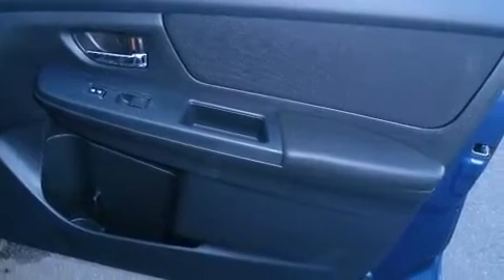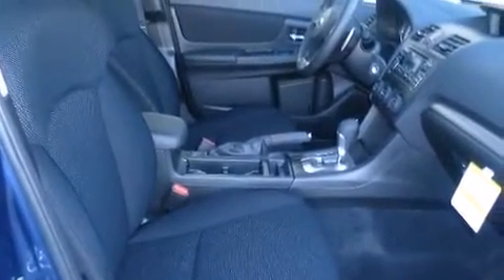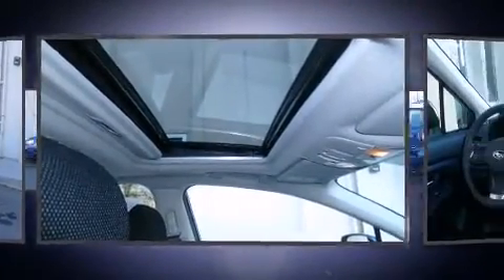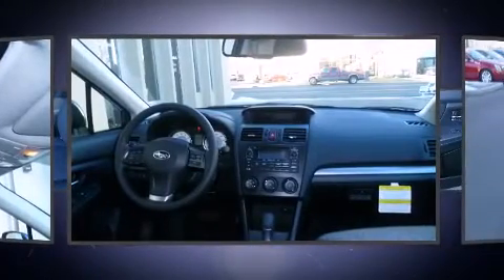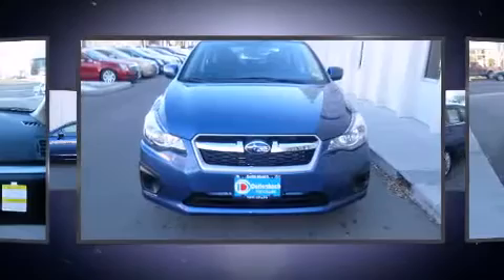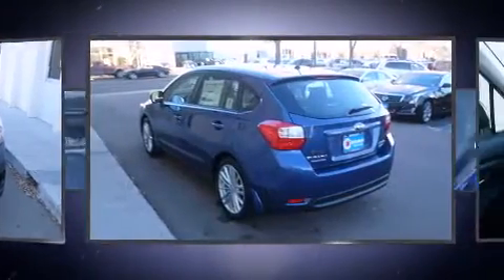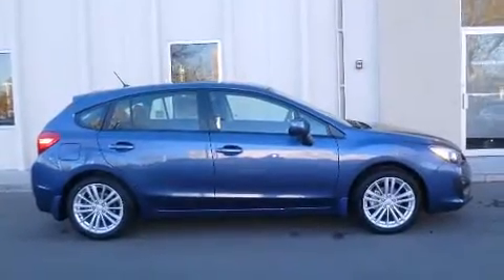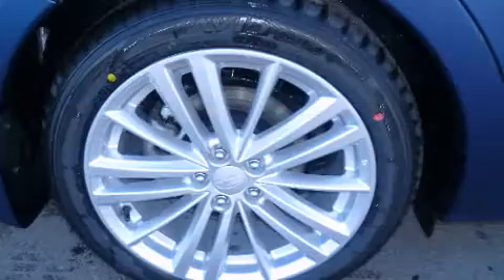2013 Subaru Impreza 2.0i Premium in Fort Collins, CO 80525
Dellenbach Motors
3111 S. College Ave.

Step into the 2013 Subaru Impreza. This 4 door, 5 passenger hatchback offers the latest in technological innovation and style. Smooth gearshifts are achieved thanks to the 2 liter 4 cylinder engine, and all wheel drive keeps this model firmly attached to the road surface. Subaru prioritized comfort and style by including: a rear window wiper, a tachometer, an outside temperature display, front bucket seats, telescoping steering wheel, power windows, and more. Storage solutions are integrated throughout the interior, demonstrating thoughtful attention to detail. Subaru ensures the safety and security of its passengers with equipment such as: dual front impact airbags with occupant sensing airbag, head curtain airbags, traction control, brake assist, a security system, and 4 wheel disc brakes with ABS. Electronic stability control ensures solid grip atop the road surface, no matter how challenging the driving conditions. Our knowledgeable sales staff is available to answer any questions that you might have. They'll work with you to find the right vehicle at a price you can afford.